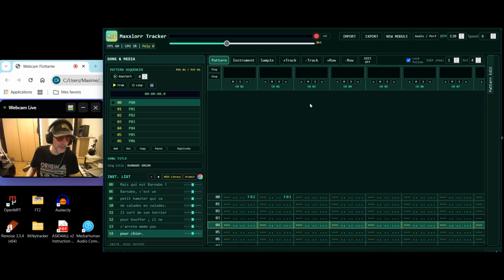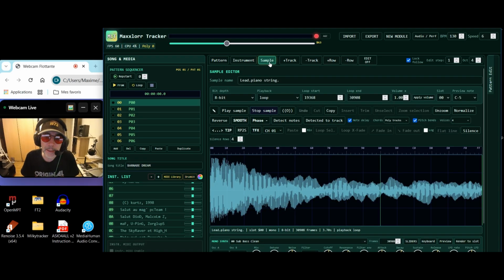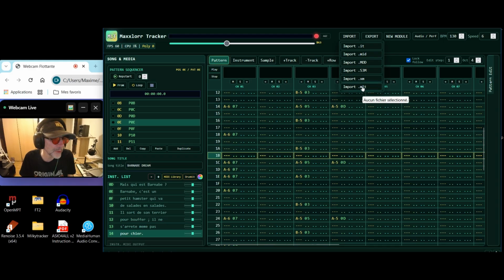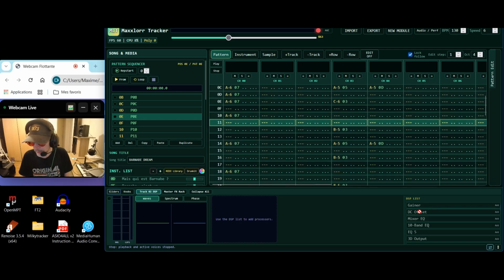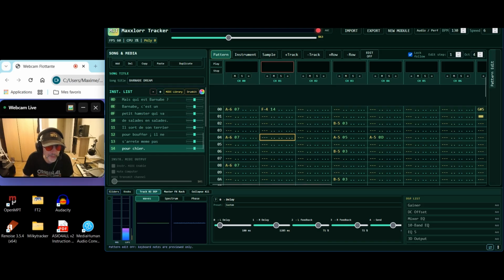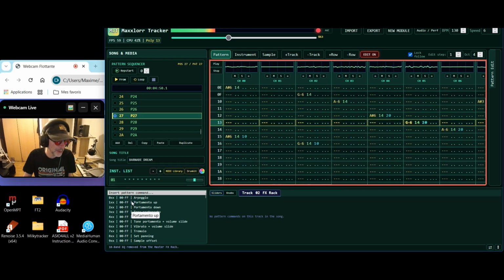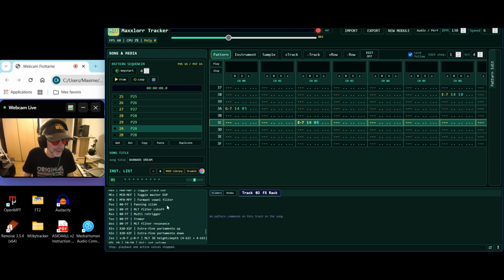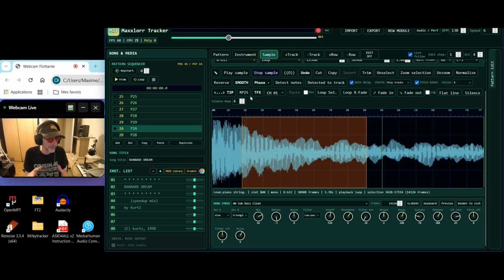maxxlorr tracker alpha 4.21 - preview 2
une prévisualisation de mon petit tracker musical fait maison, encore en alpha release, dans l'attente de la stabilisation / optimisation du code, la beta arrivera quand elle arrivera pour trouver les bugs qui m'auront échappé